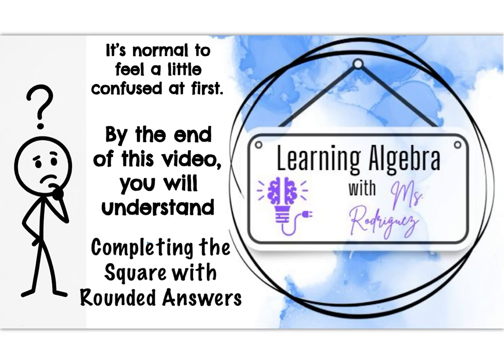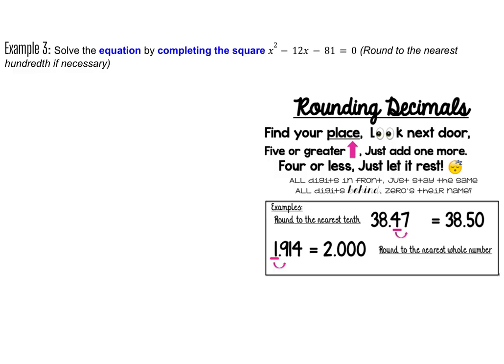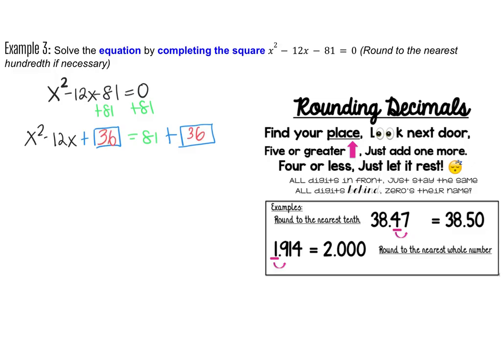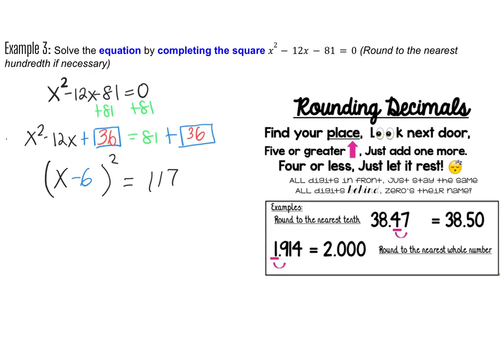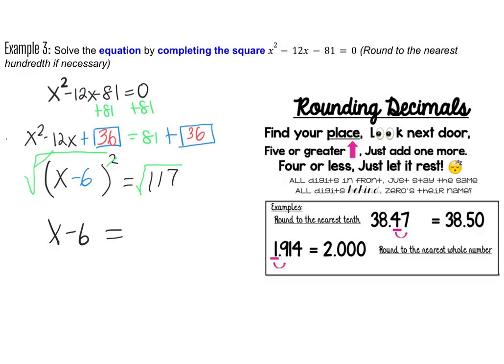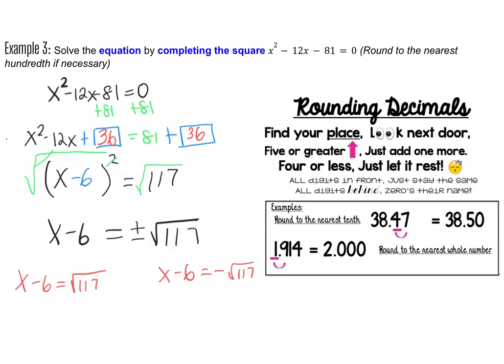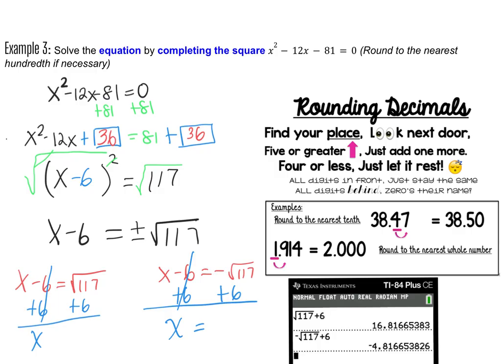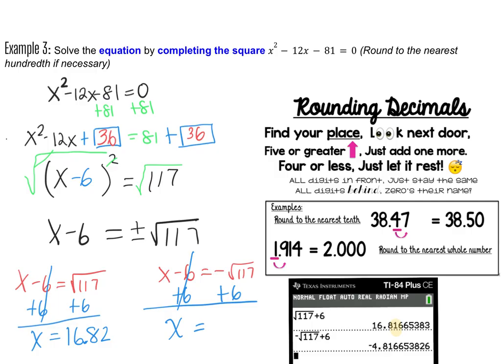2-5c.2 Completing the Square